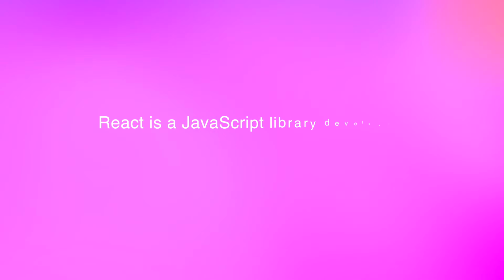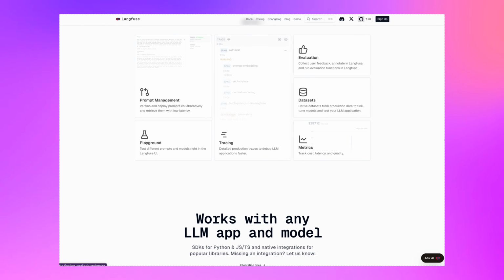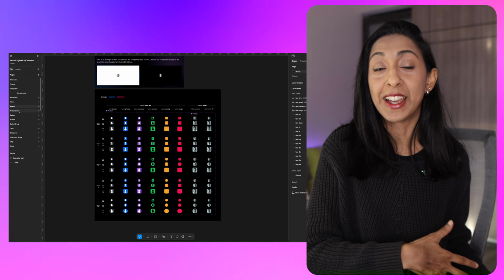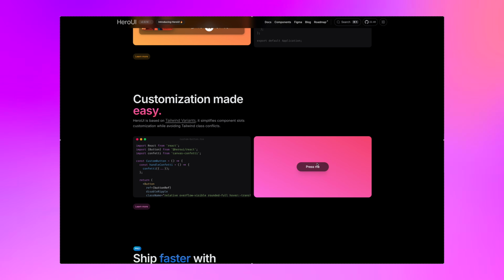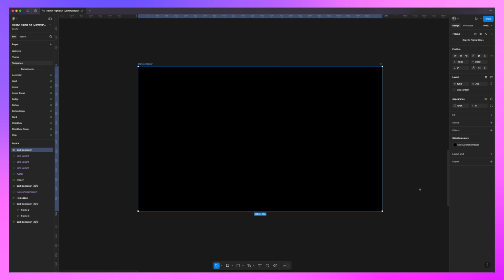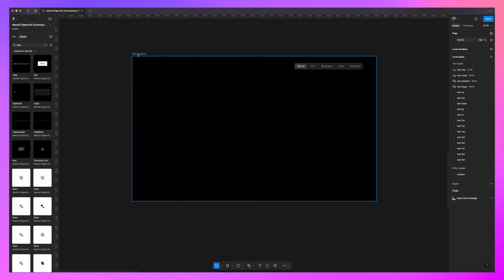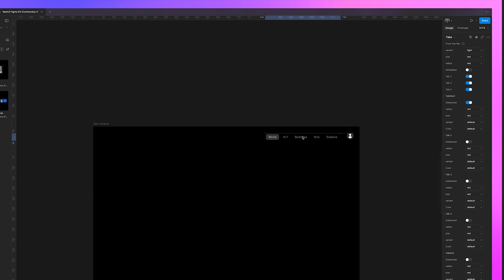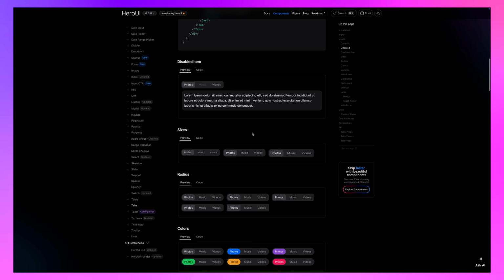How to Cheat at UI Design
I'm going to show you the two biggest UI cheat codes that can speed up your workflow, ensure your designs are beautiful and functional and can make any designer and dev capable of building amazing products! 🎁 Try Mobbin

⏰ TIMESTAMPS
00:00 - Intro
00:36 - Cheat Code No. 1
06:32 - Cheat Code No. 2

⊚ Trained teacher
⊚ Youtube creator
⊚ Author